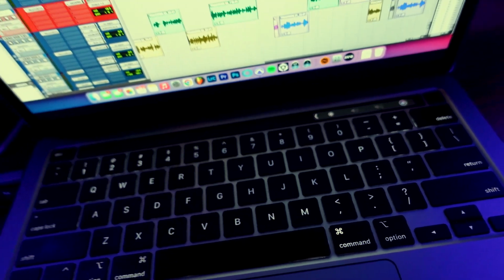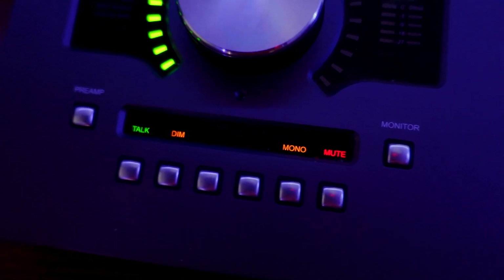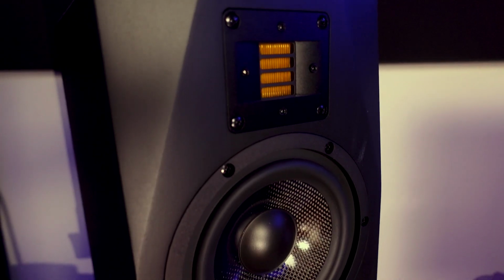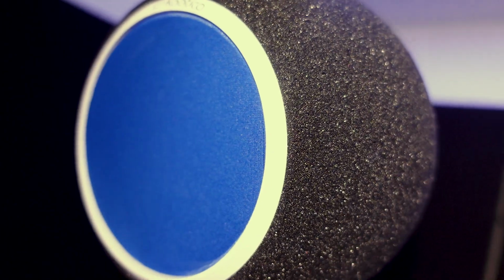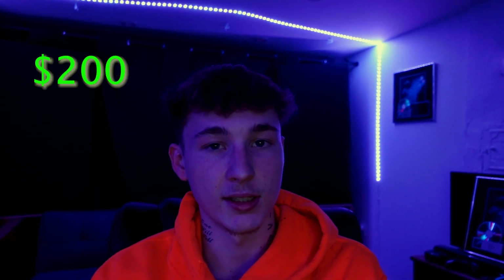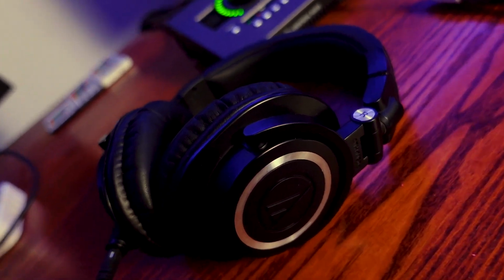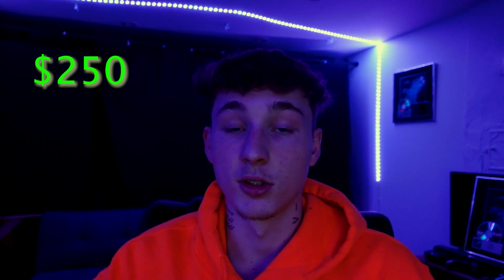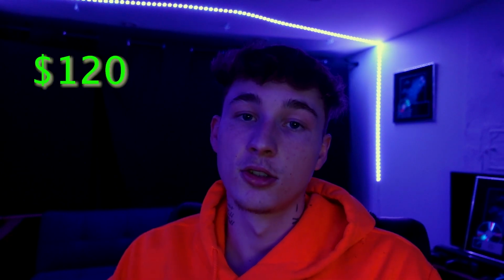Home Studio Tour 2023 | Ace On The Track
Today I decided to give you guys a tour of my home studio. I hope you guys enjoyed this video. Also don't forget to answer the question of the day!!!

Ace On The Track